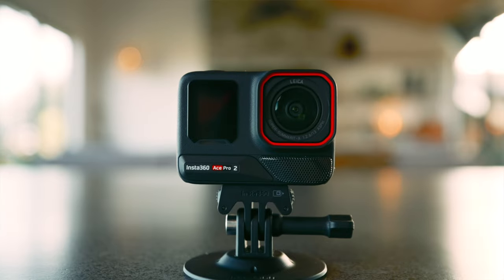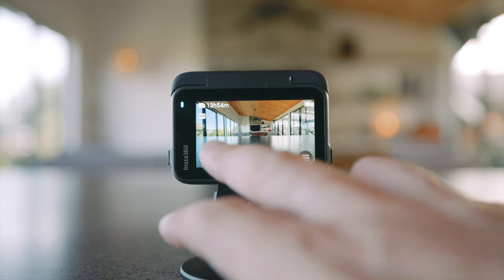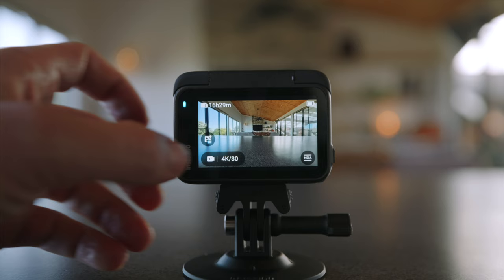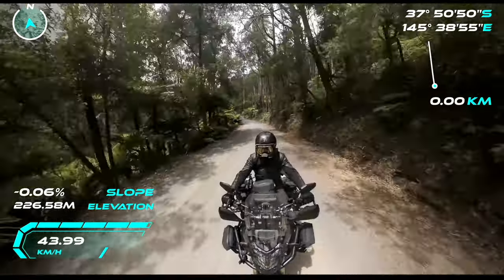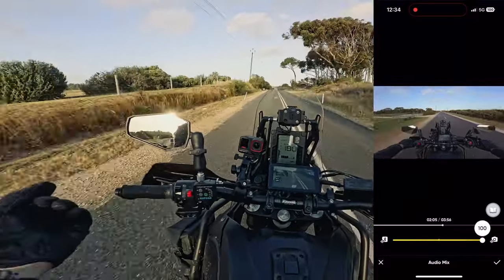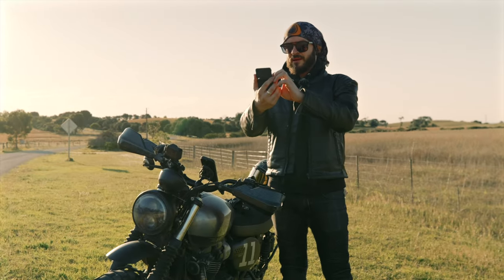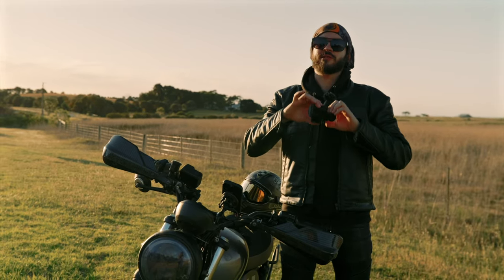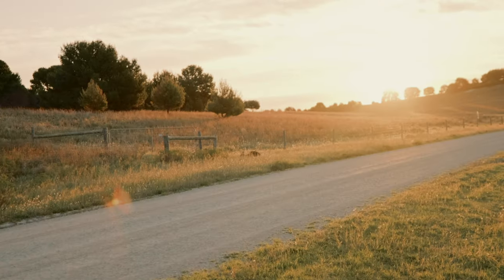The NEW Insta360 Ace Pro 2 is a MotoVlogging GAME CHANGER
The NEW Ace Pro 2 is here! Let me run you through the new and improved moto vlogging features, with some comparisons against the previous Ace Pro, the latest DJI Osmo Action 5 and GoPro Hero 13

Chapterz
0:00 - Intro
0:32 - What's in the box
0:51 - Dual AI Sensors
1:34 - Improved 8k Sensor
1:52 - Clarity Zoom
2:13 - 157º Field of View
2:37 - Mega View
2:48 - Pure Video Mode
3:41 - Active HDR
3:55 - I-Log
4:14 - Leica Color Profiles
4:29 - ND Filters
4:54 - GPS Stats
5:11 - Microphone Connectivity
5:42 - Cardo Connect
6:41 - Flip Screen
7:26 - Wind Guard & Settings
9:18 - Upgrades from Ace Pro
9:58 - Dashcam Mode
10:30 - The Battery
11:26 - Stabilization
12:06 - Hand Gestures & Voice Commands
13:01 - Final Words

// MOTOVLOGGING GEAR

○ Insta360 X4 - Get the Motorcycle Kit for FREE with every X4 purchase!

○ Insta360 Ace Pro & Ace - Get the Vertical-Horizontal Mount and Helmet Chin Mount for FREE with every Ace Pro, and a Screen Protector for FREE with every Ace purchase!

○ Purple Panda Lavalier Microphone Kit

○ RØDE VideoMic Pro+

○ RØDE VideoMicro

○ Canon 16-35mm L f/2.8 III USM

○ Canon 70 - 200mm f/2.8L IS USM

○ SIGMA Art 35mm F1.4 DG HSM

○ Joby GorillaPod 3K Kit

○ Joby GorillaPod 5K